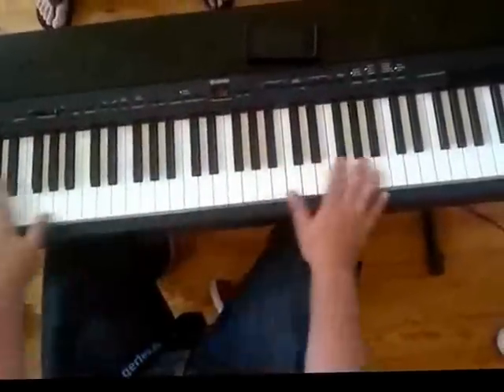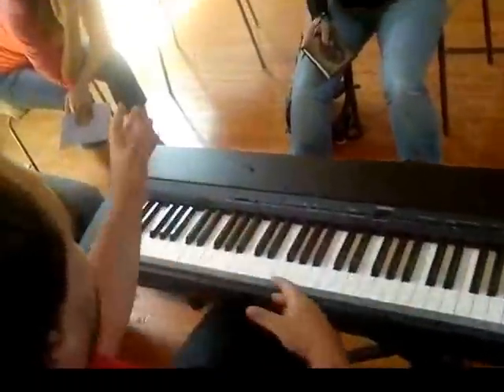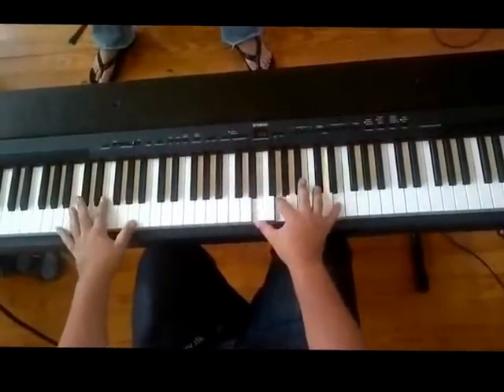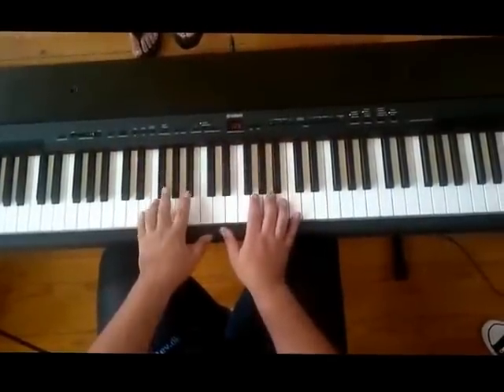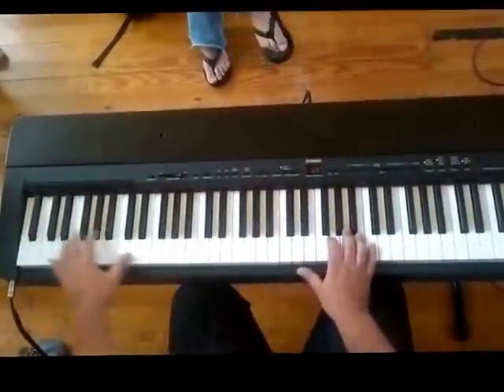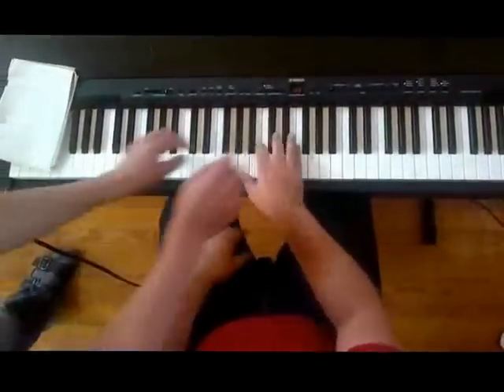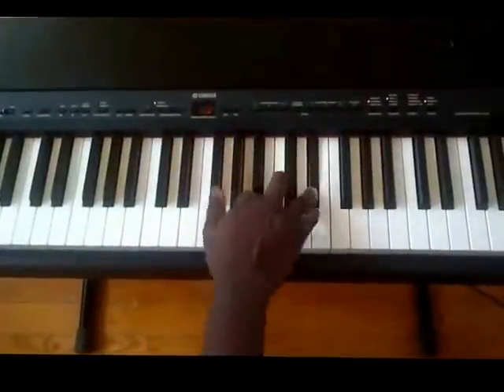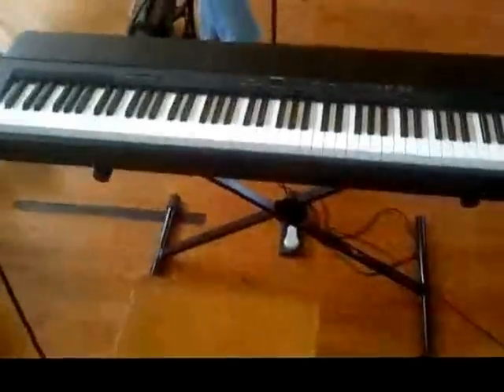Piano Master Class International School of Music 2012 (part I)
Peter Prince Maestro Rogers and Mads Holm Andersen teach some wonderful piano stuff during a master class at the International School of Gospel Music in Slagelse (Denmark) in 2012.